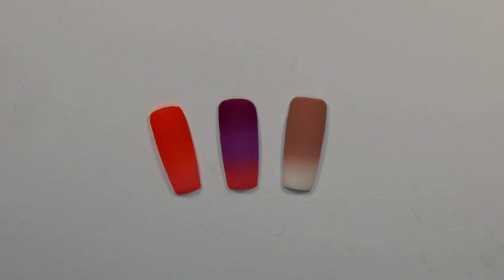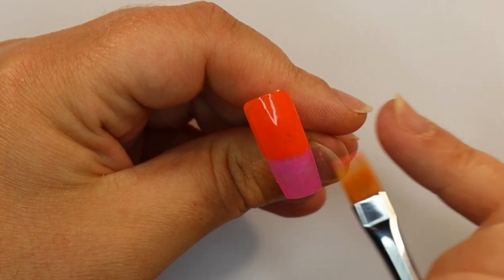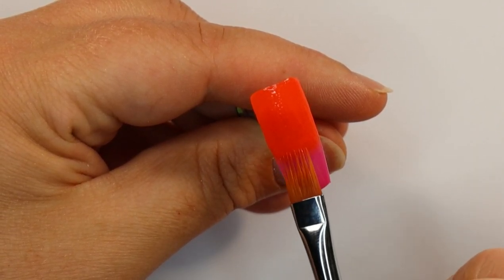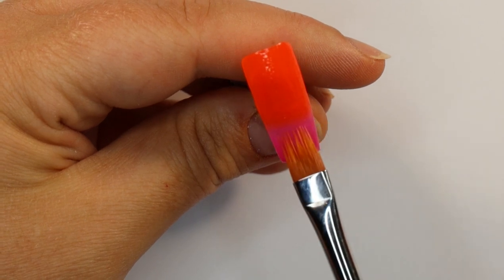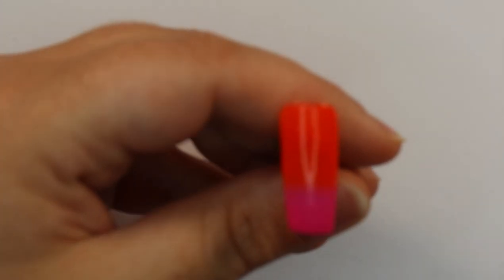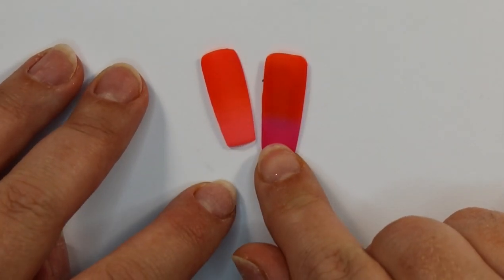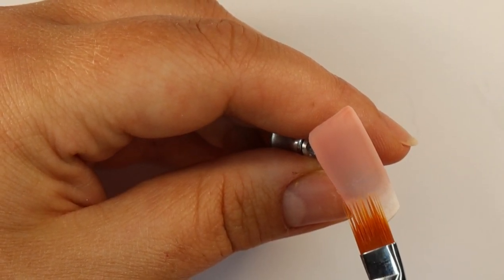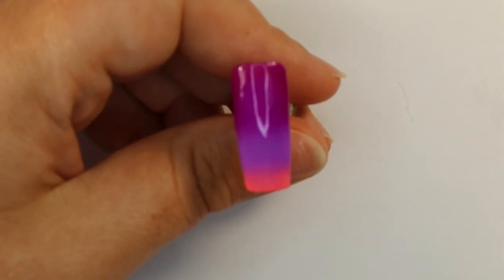CREATING THE PERFECT OMBRE WITH GEL POLISH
In this tutorial I will show you how to create the perfect ombre using gel polish.

A 2 colour a 3 colour and a Baby boomer

If you haven't yet why not join my face book group to get more in-depth workshops and a lot of other great content.